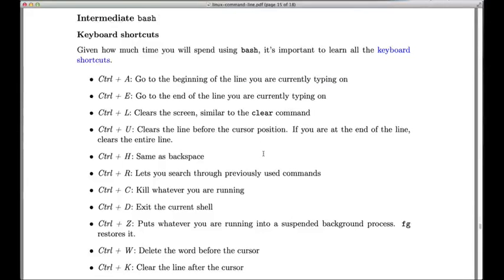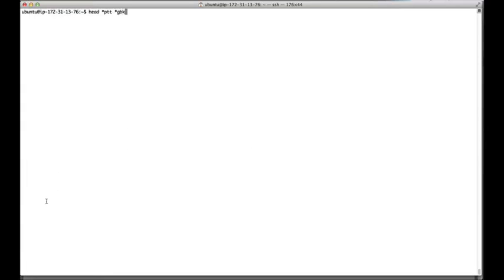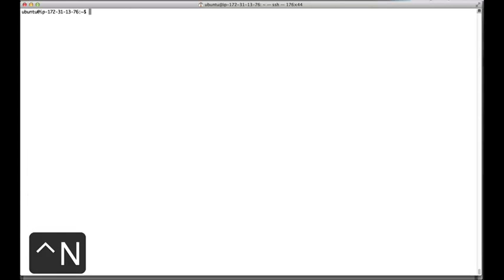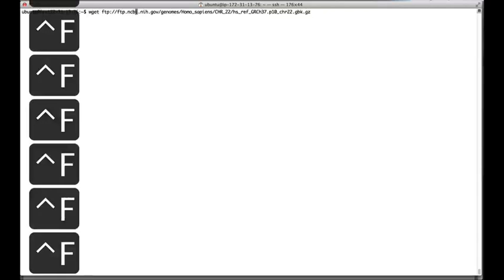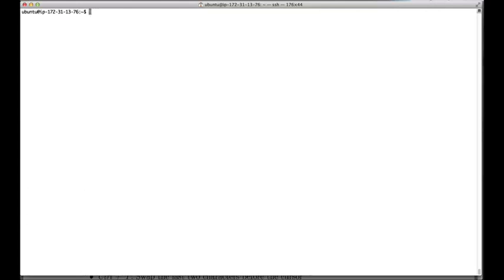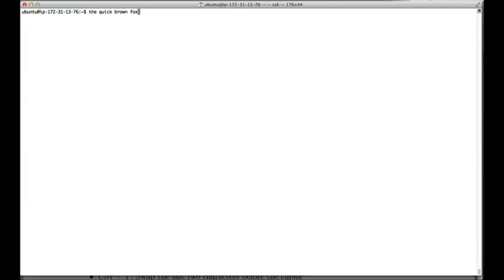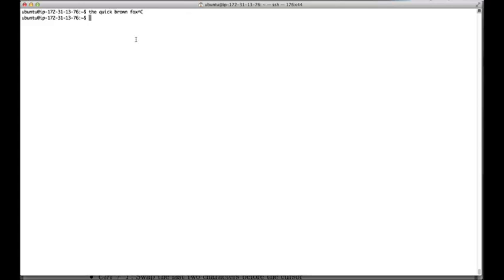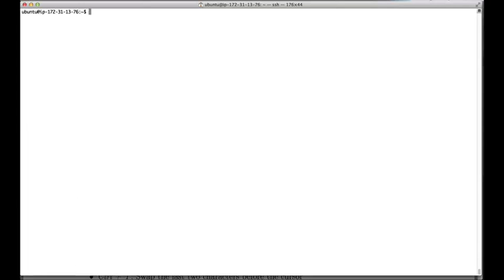6 10 Bash Keyboard Shortcuts 346]